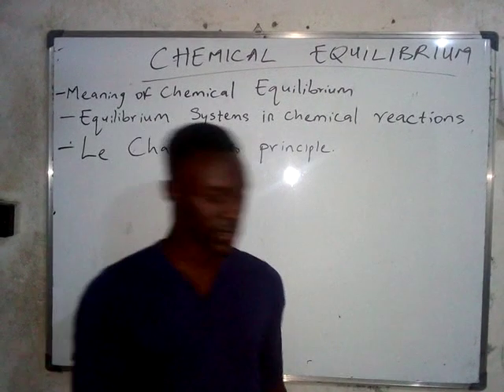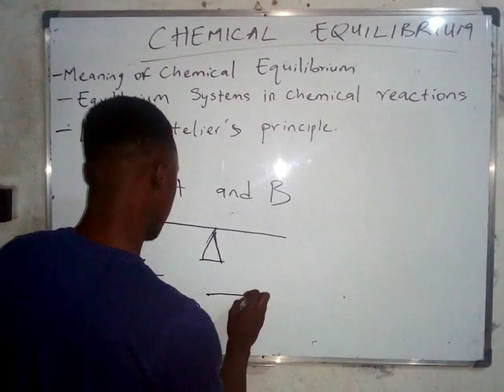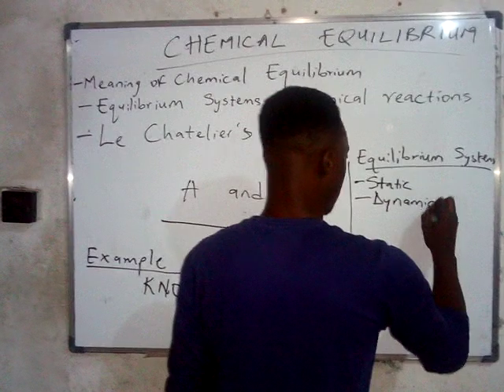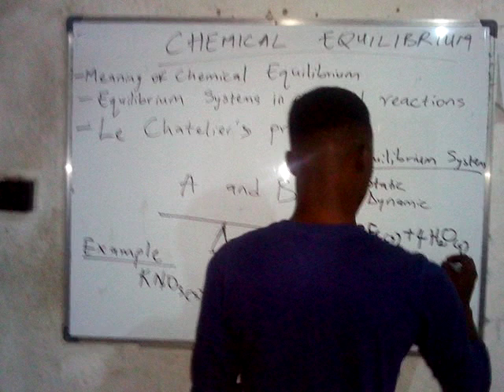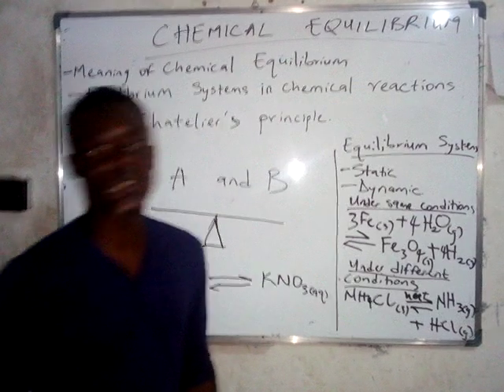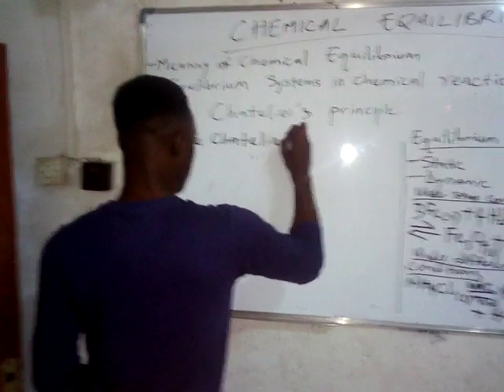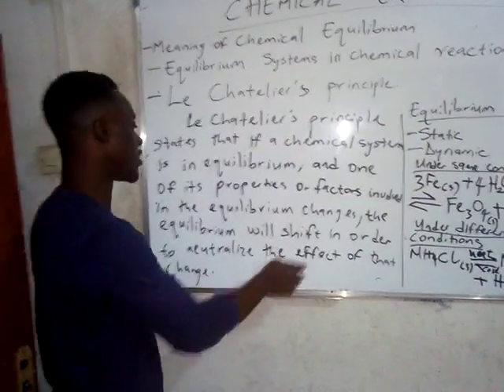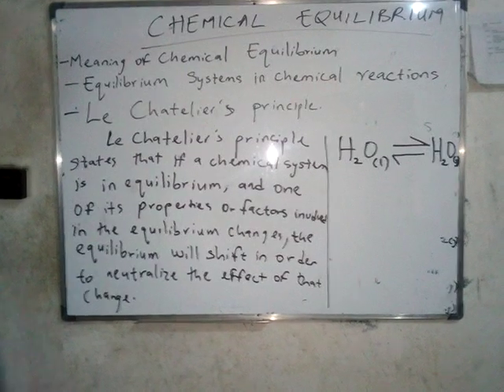Chemical equilibrium and lachetaliers principle